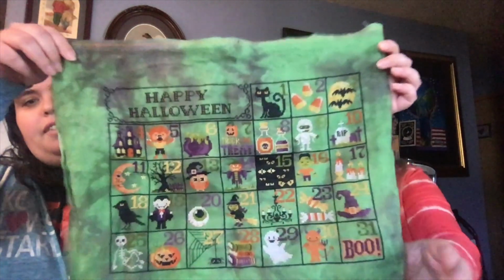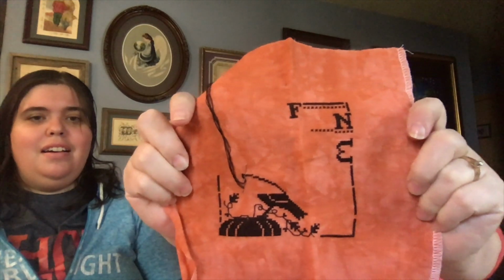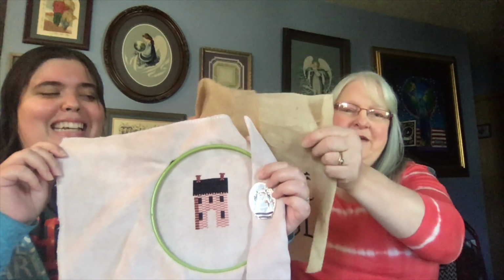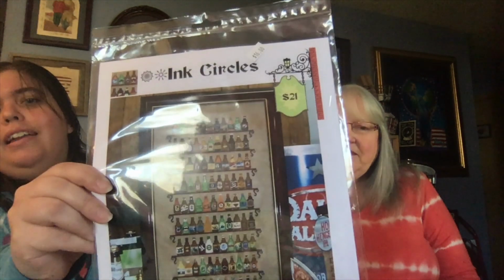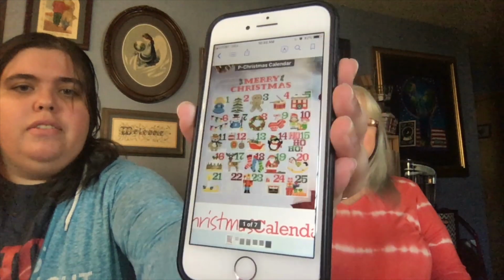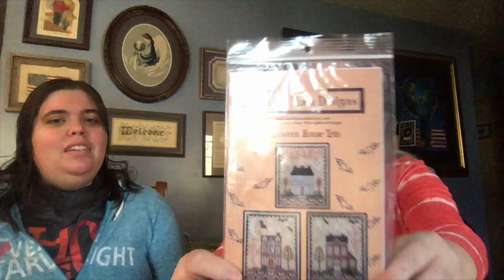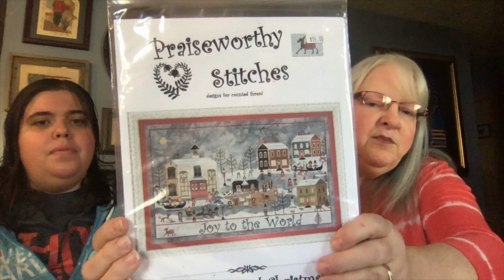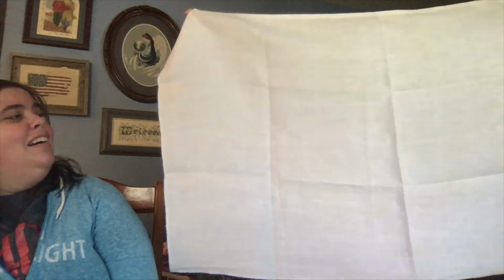Pattern Queen Episode 7- Keisha's First Trip to PTP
Episode 7: Keisha’s First Trip to PTP
With guest: Keisha

Show Me Retreat
April 23 - 26, 2020
You can get all the information and links to sign up on the page or go to

Frogwarts Retreat
Tentative dates: July 11 - 14, 2020

Inspire